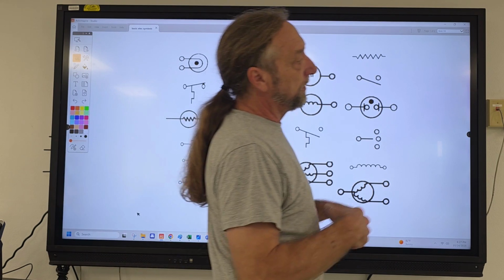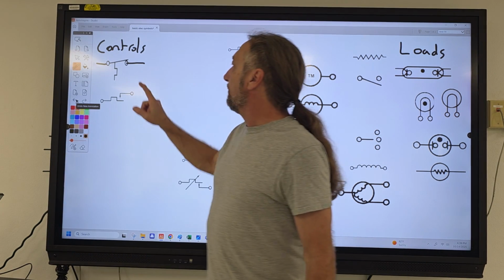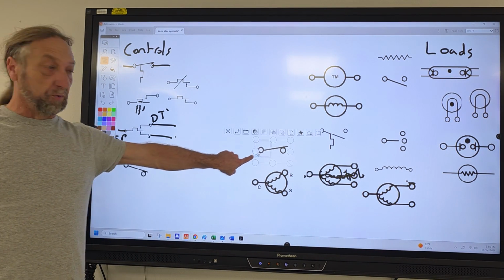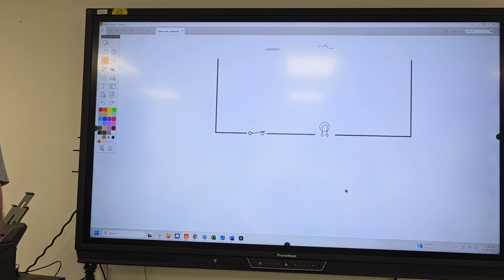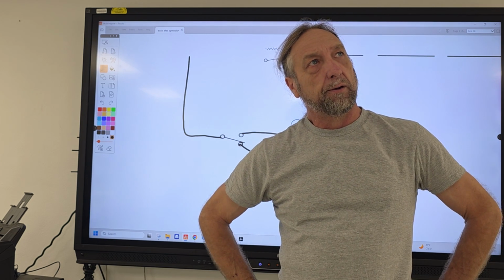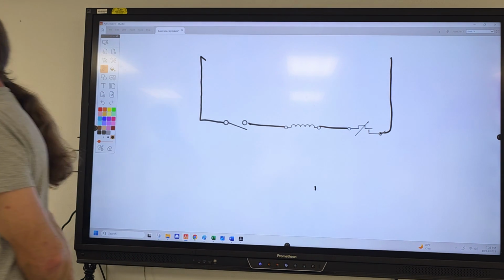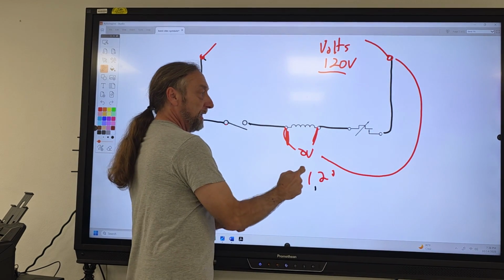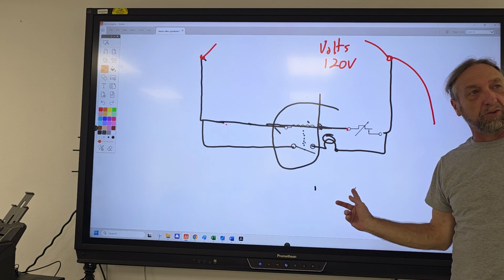RE-UP "Electrical Symbols Explained! How to Read Wiring Diagrams & Diagnose Problems | Part 1"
Re-UP Sorry youtube did noty upload this correclty first time.
Welcome to Part 1 of our “Learn Electrical Like a Boss” series!
In this video, you’ll discover how to read and understand electrical symbols used in wiring diagrams — the foundation of real-world troubleshooting.

We’ll break down:

The most common electrical symbols found in appliance and HVAC diagrams

How to follow a wiring path from start to finish

Tips for basic troubleshooting using your multimeter

Real-world examples from appliance repair and electrical systems

Whether you're an appliance repair student, technician, or just getting started learning electronics, this lesson will help you read diagrams with confidence.

 for full courses, manuals, and live workshops.